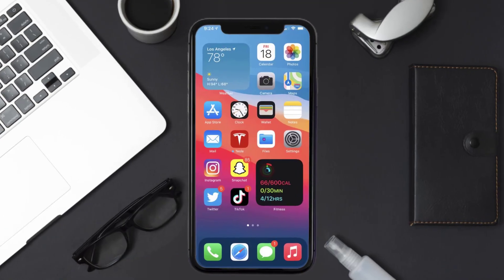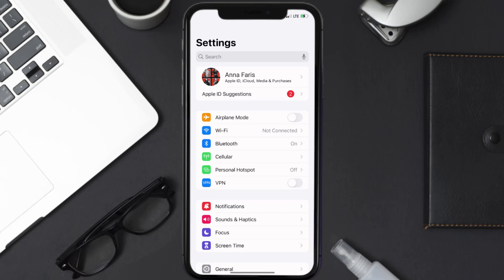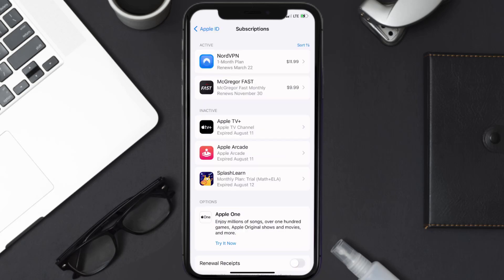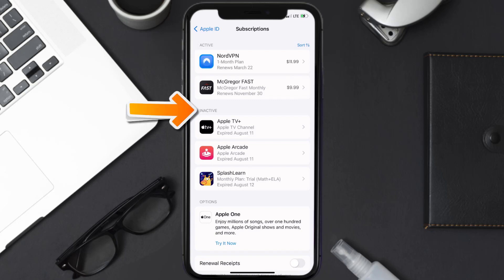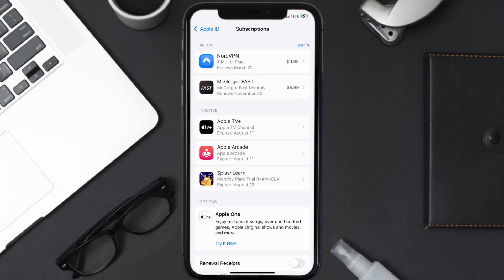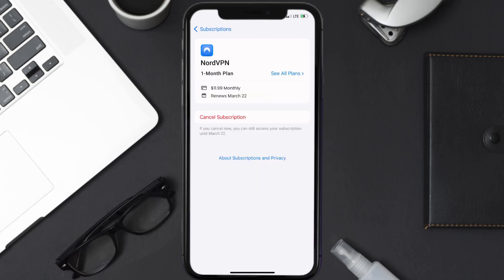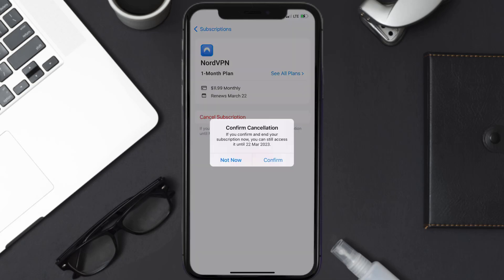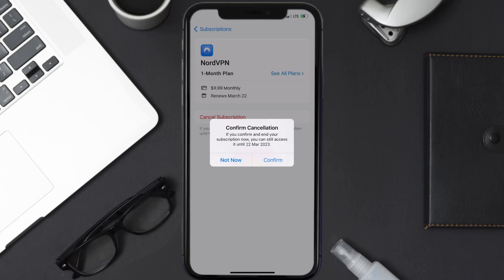How to Cancel NordVPN Subscription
In this video, I'll show you How to Cancel NordVPN Subscription. This is the easiest and fastest way to Cancel NordVPN Subscription. Make sure you watch until the end of this video to find out How to Cancel NordVPN App Subscription on iPhone. These methods work on iOS 11 as well as iOS 12, iOS 13, iOS 14, iOS 15 and iOS 16. Hope you enjoy!

Video Parts:
00:00 Intro: How to Cancel NordVPN Subscription
00:07 Canceling NordVPN App Subscription
01:01 Outro: Ending

Topics Covered:
Bytes Media
how to
nordvpn login
cancel nordvpn subscription
how to cancel nordvpn on phone
how to cancel nordvpn subscription and get refund
cancel nordvpn 30 days
nordvpn refund
can you cancel nordvpn 2 year plan
how to cancel nordvpn
how to cancel nordvpn and get money back
how to cancel nordvpn 30 days
How to Cancel Nordvpn App Subscription